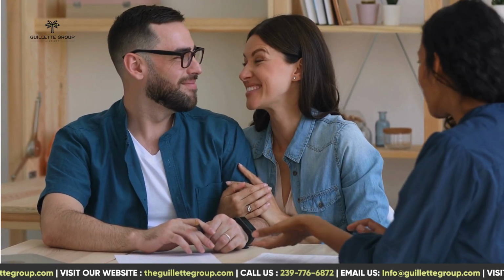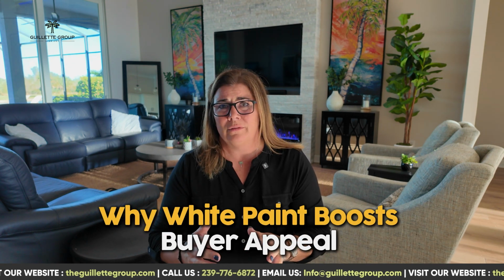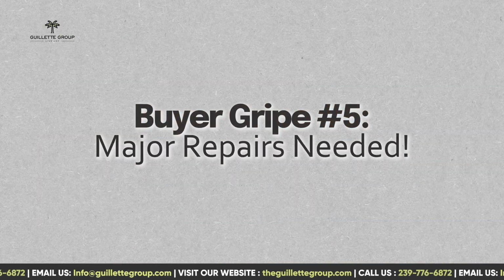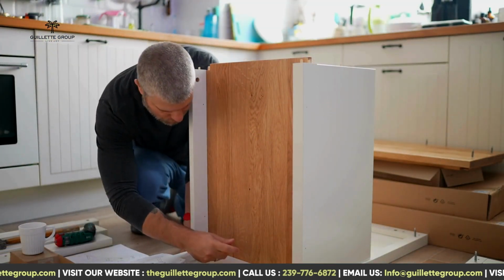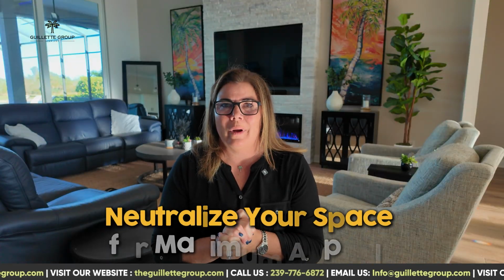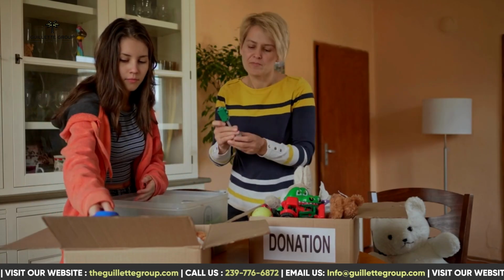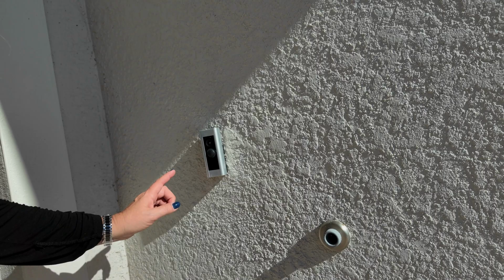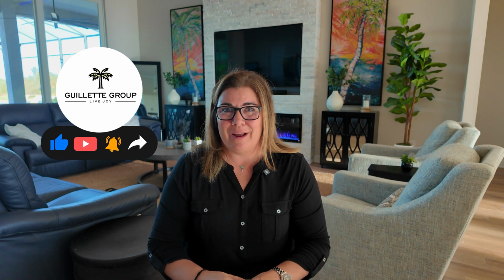Buyer Frustrations Unveiled: 12 Fixable Issues for Home Sellers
Buyers often encounter avoidable frustrations when viewing homes. Common complaints like lack of privacy, choppy floor plans, mismatched flooring, and bold paint colors can deter offers. Sellers can address these issues by creating privacy with landscaping, consulting contractors for improved flow, and updating flooring for consistency. Neutral paint tones like Sherwin Williams’ “City Loft” can make spaces feel move-in ready.

Deferred maintenance, outdated features, and old appliances are costly turnoffs. Addressing HVAC issues, replacing outdated appliances, or offering credits can reassure buyers. Clutter and poor lighting make homes feel smaller; sellers should declutter, repaint with light neutrals, and enhance natural light.

Challenges like HOA fees or high insurance costs require transparency. Highlight the benefits of fees and share proof of features that reduce insurance rates, such as wind mitigation. Even concerns about location can be mitigated by showcasing nearby amenities and enhancing privacy. By addressing these 12 concerns, sellers can better position their homes to stand out and attract serious buyers.

Moving to or within SWFL? We’d love to help you Live Joy in SWFL!